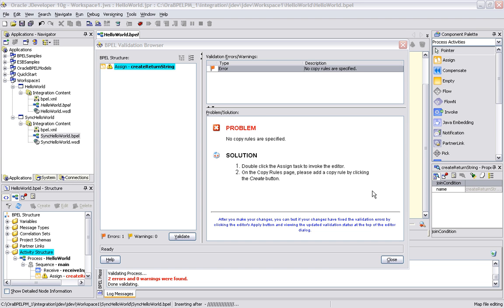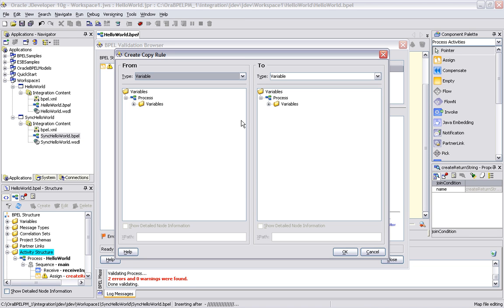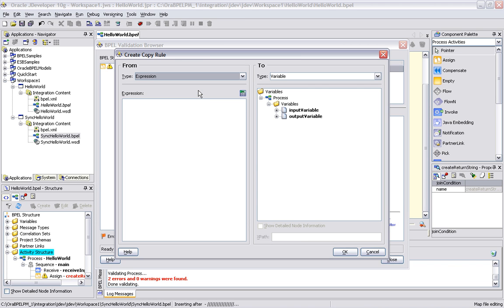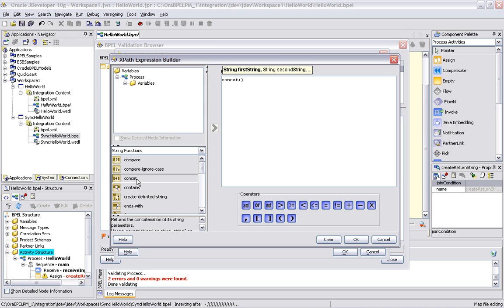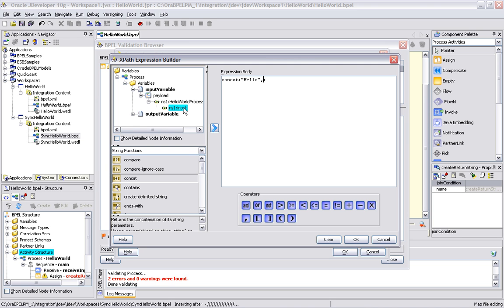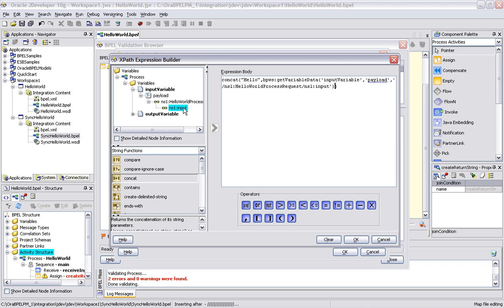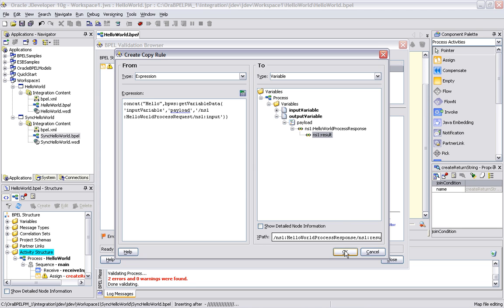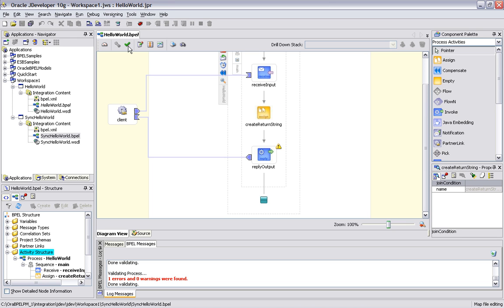Step4-Assign Copy Rule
Conclusion of the creation of a BPEL model by demonstrating the Copy operation for assigning the values to local variables.